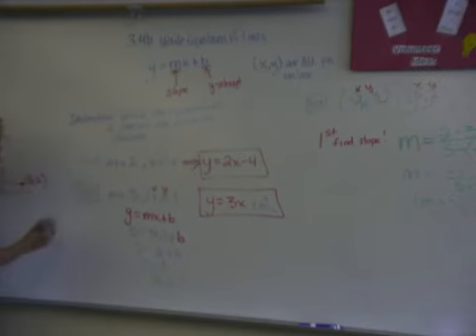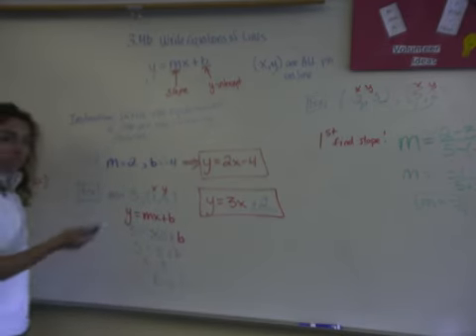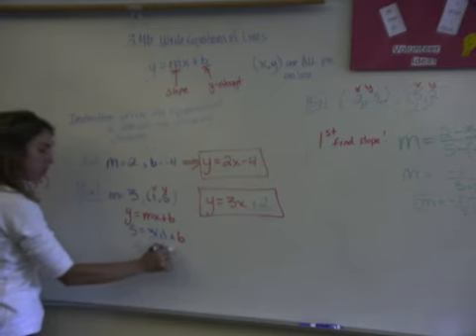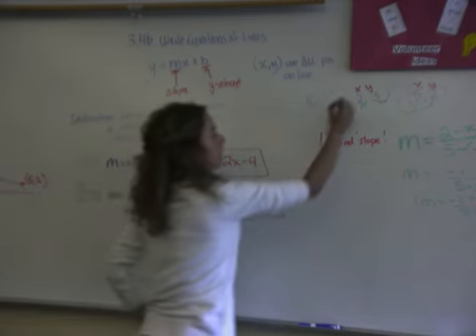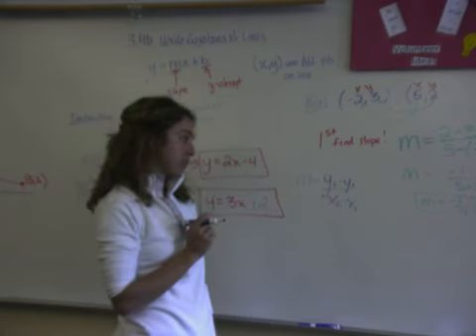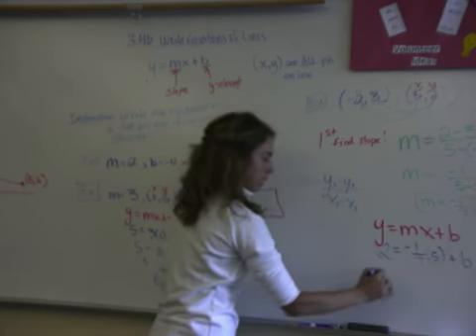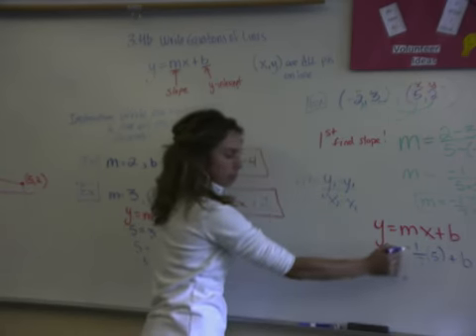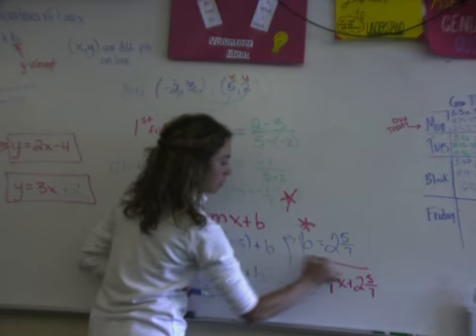3 4b Equations of Lines